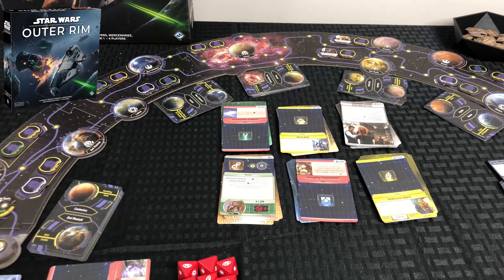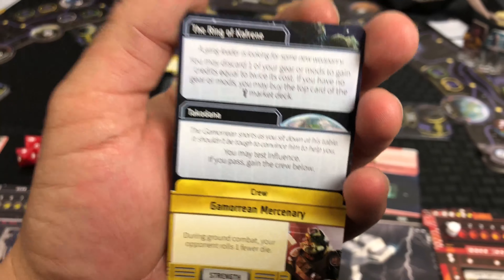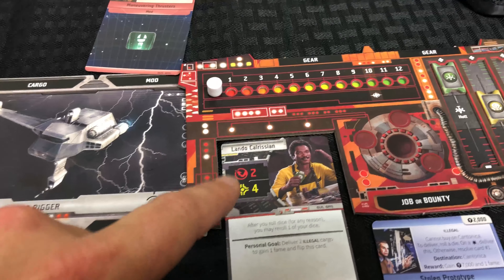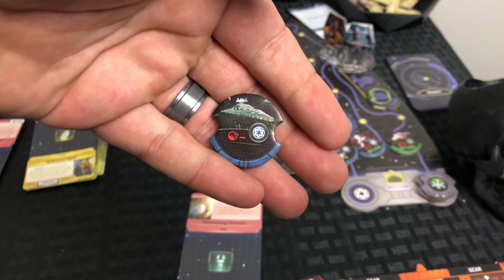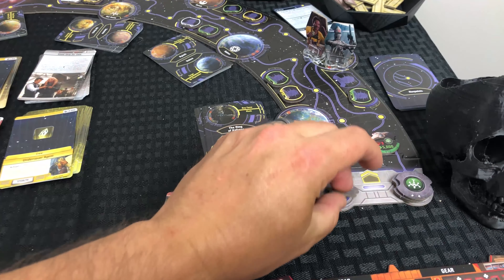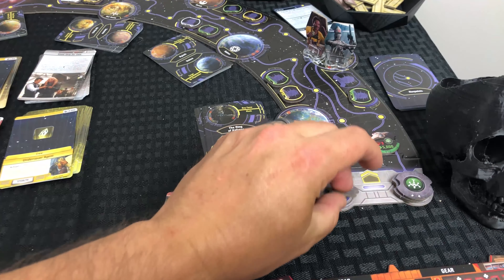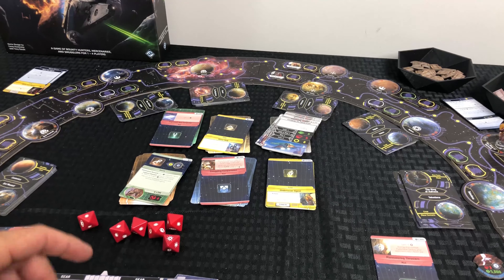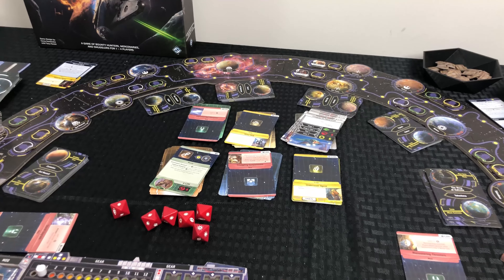Star Wars Outer Rim ReviewThru Part 2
Some final thoughts about Star Wars Outer Rim by Fantasy Flight Games.